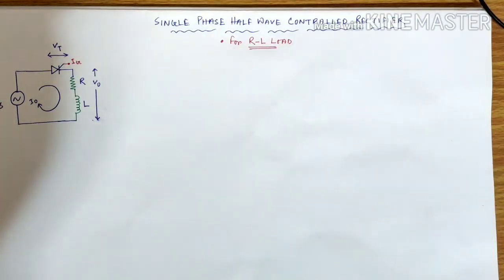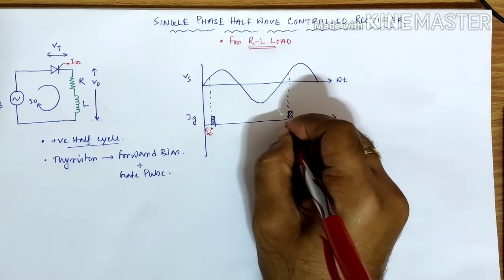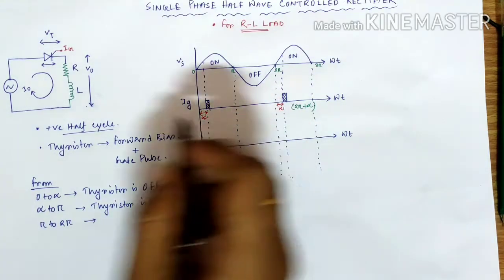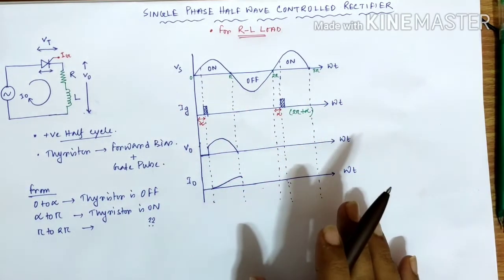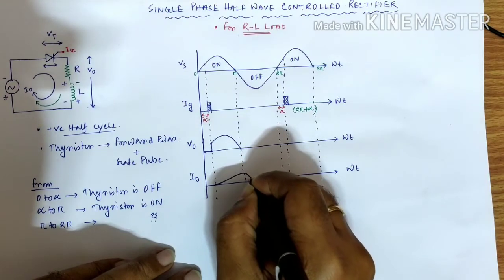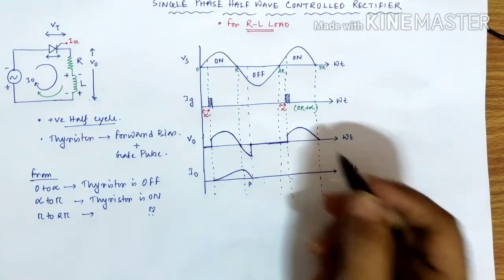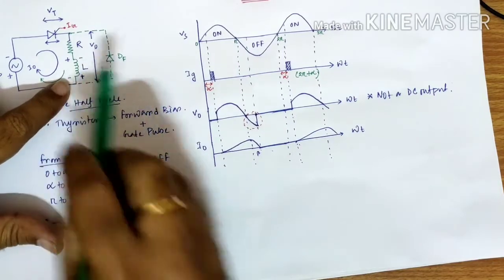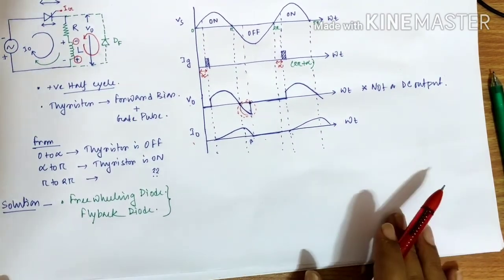Single phase half wave controlled rectifier with R-L load.